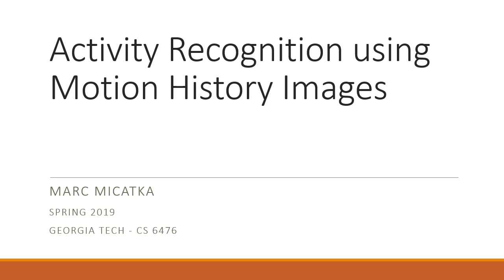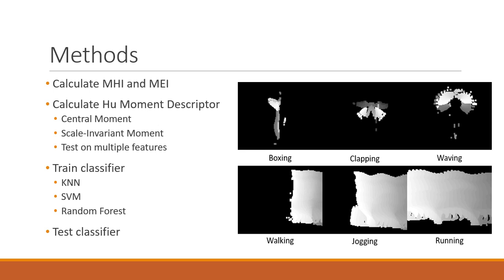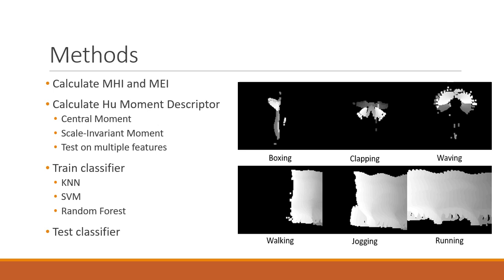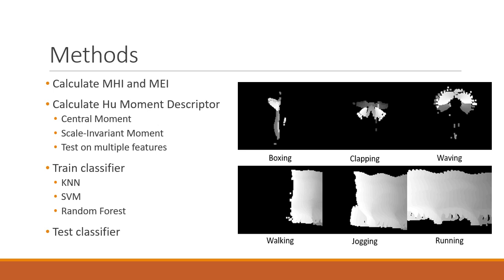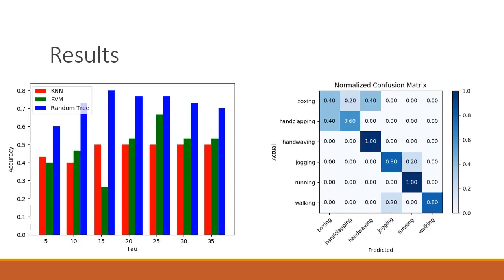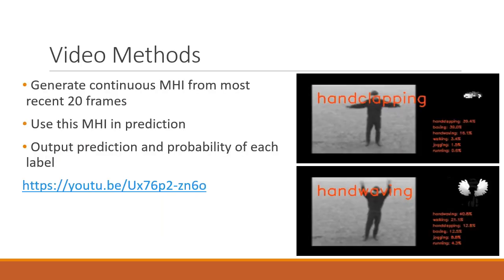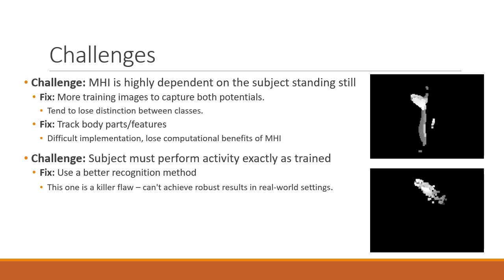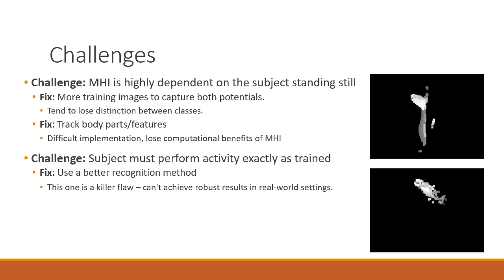Final Presentation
CS 6476